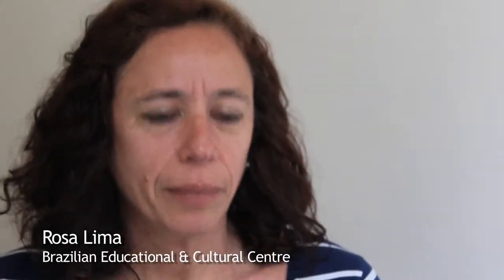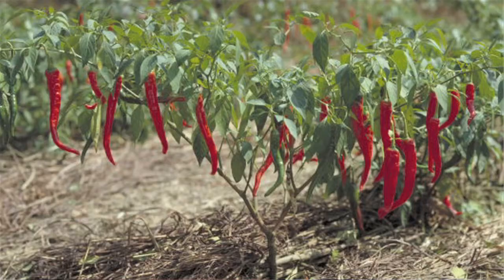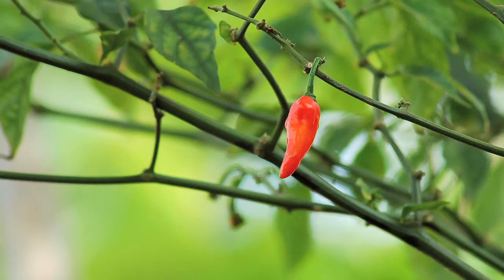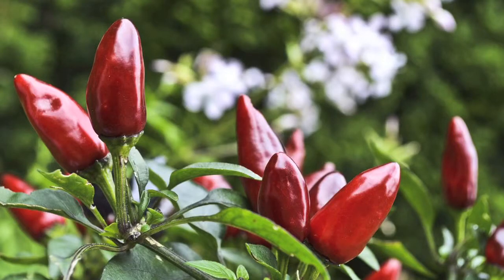'Community Dialogues' at Kew Gardens: Chilli Pepper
As part of the project 'Community Dialogues' at Royal Botanic Gardens, Kew, Artist Sadia Ur-Rehman worked with five local community organisations in a series of workshops in the format of a 'pop up tea salon' to explore edible plants in both the Temperate House and Palm House. This short film explores the Chilli pepper.